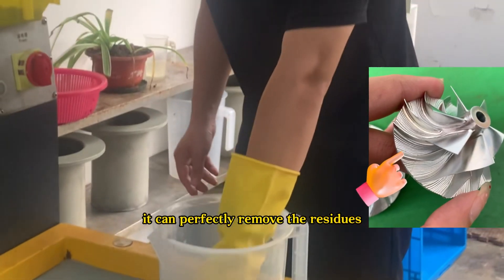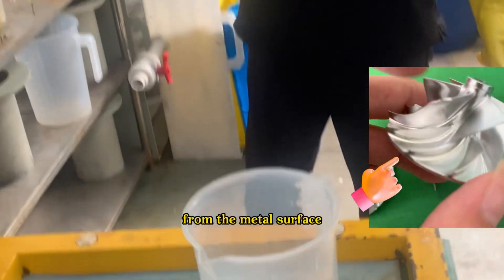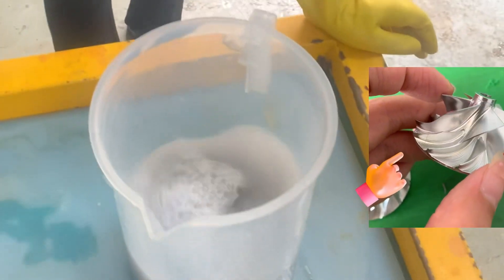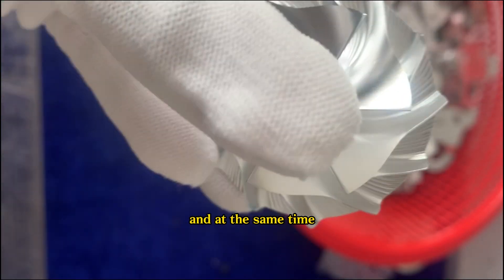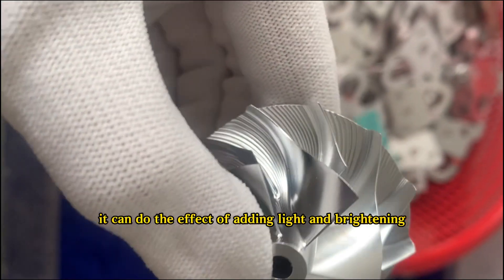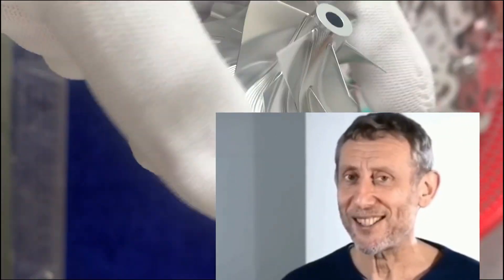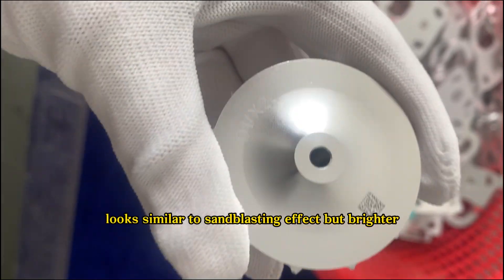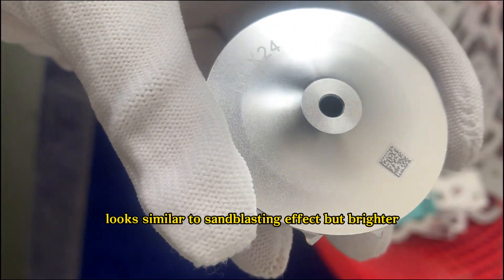Does not affect any accuracy?! Magnetic polishing machine (low cost!)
GUANGU Magnetic polishing machine can be used in copper, aluminum, alloy and any other workpieces. if you interested in us, you can visit following to know more about us.